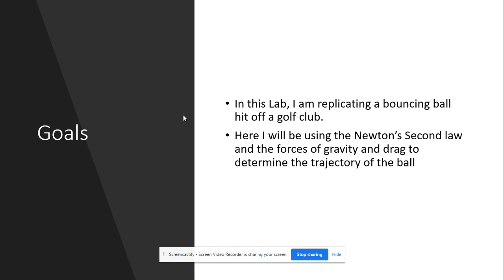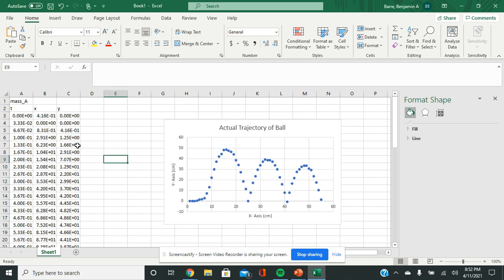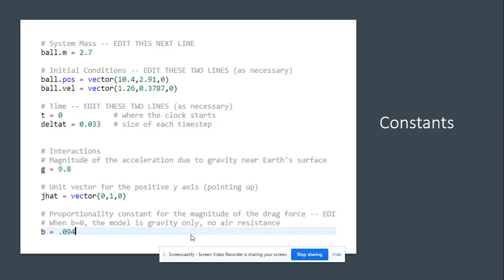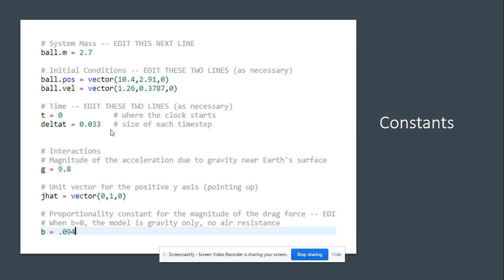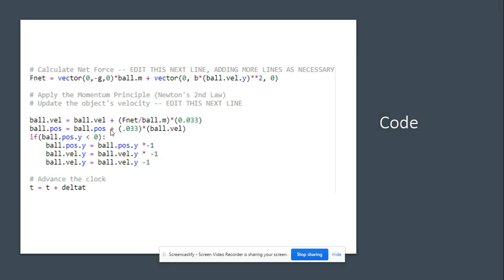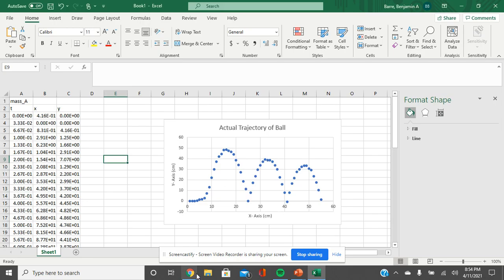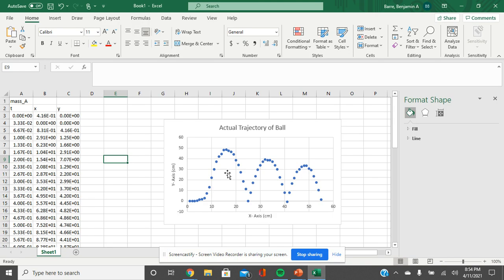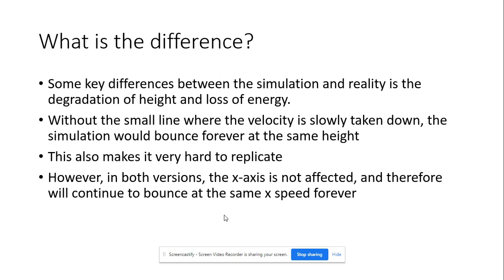Lab 5: Bounce